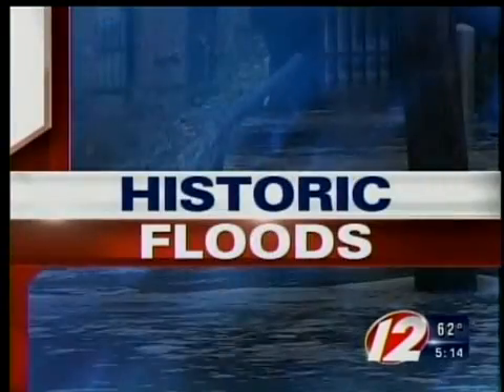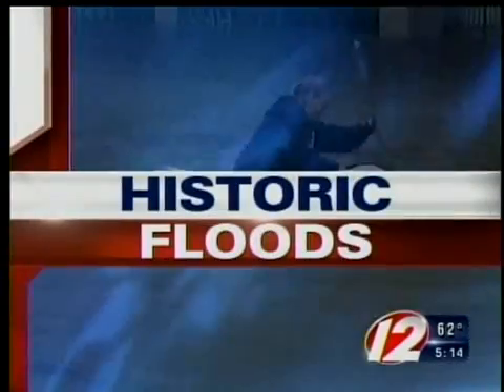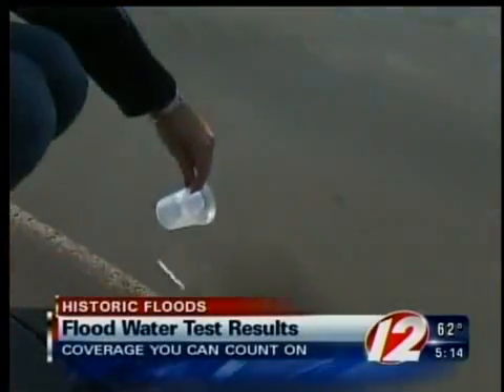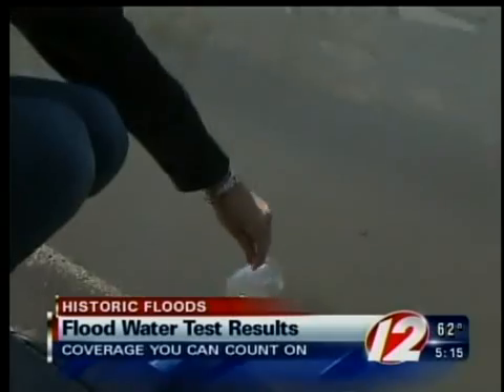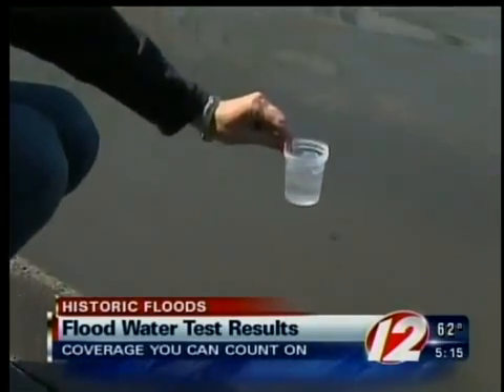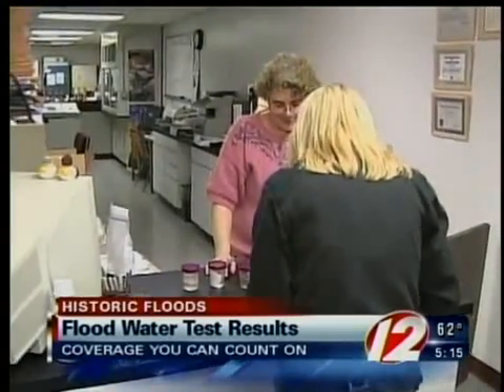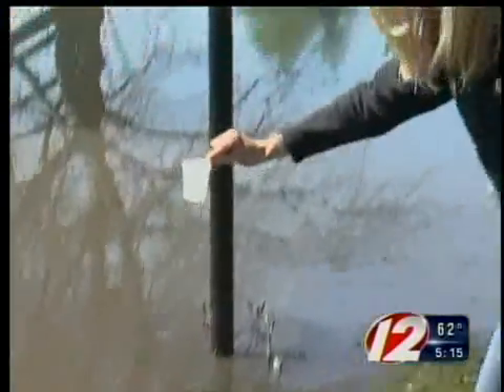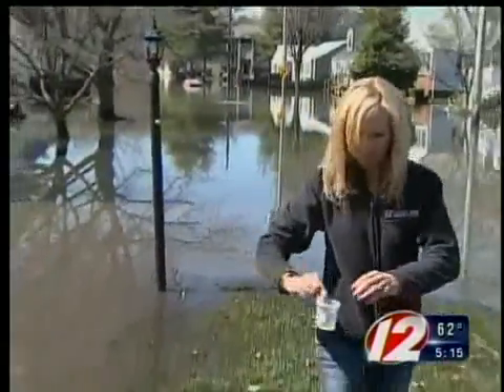flood waters test positive for e.coli